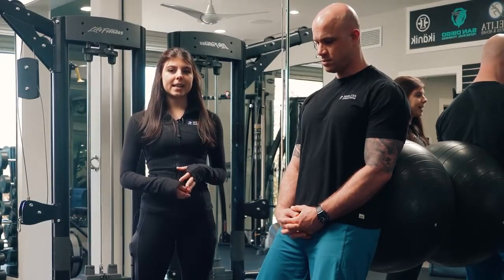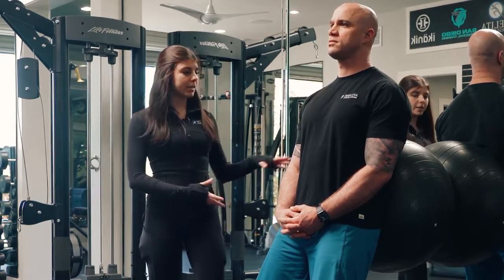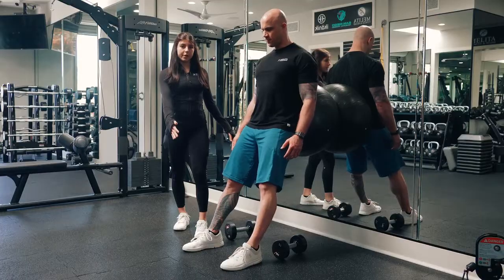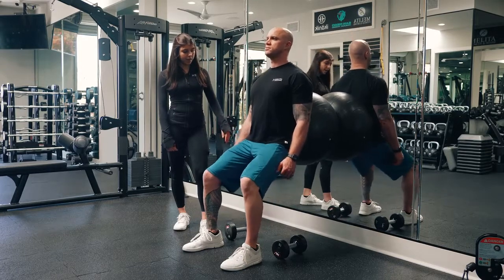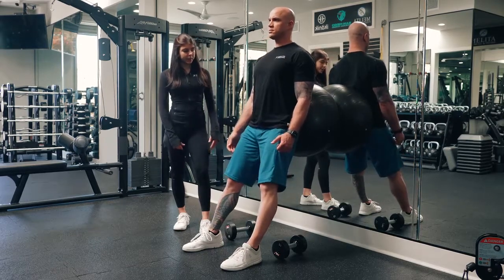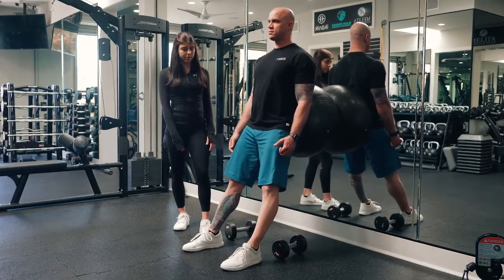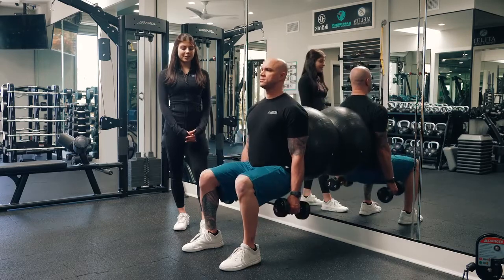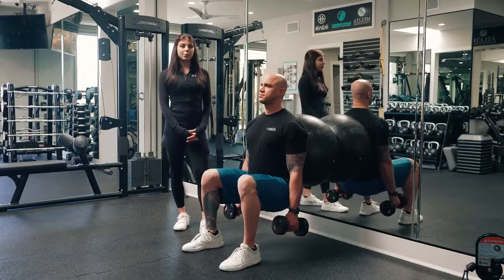Stability Ball Wall Squat to build stability in the lower body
To build stability in the lower body, perform a Stability Ball Wall Squat. Place the stability ball against a wall and lean on it with the small of your back and your feet in front of your body. Squat down while leaning into the ball, drive the hips straight to the ground. When you come up, drive through your heels.